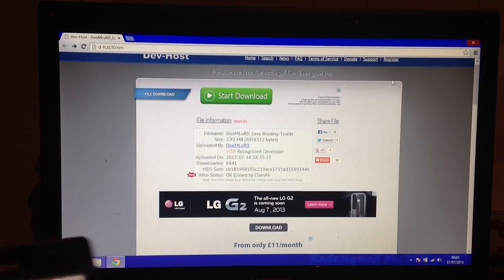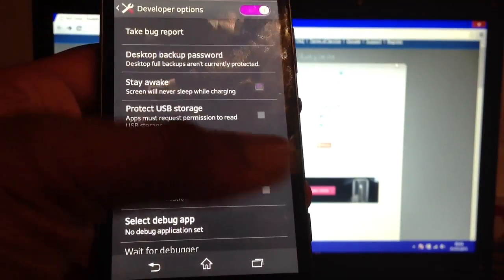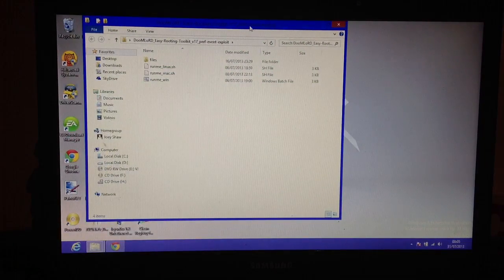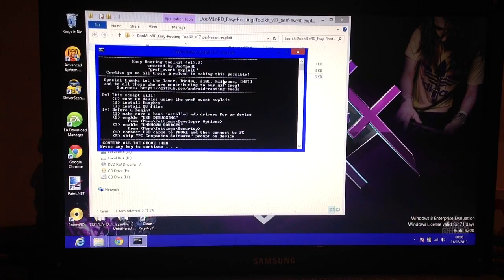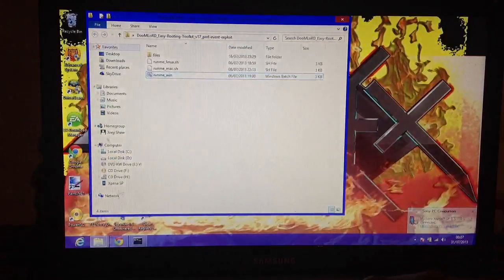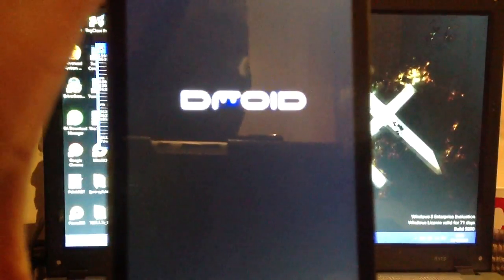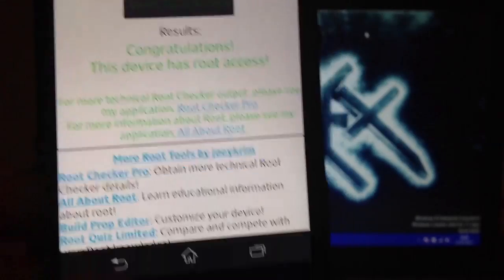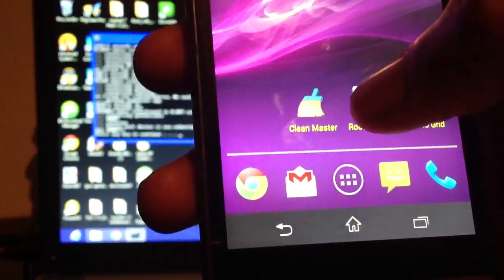How to root Sony Xperia & Nexus devices (2013 Aug)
Dosent work on your phone?   This might.